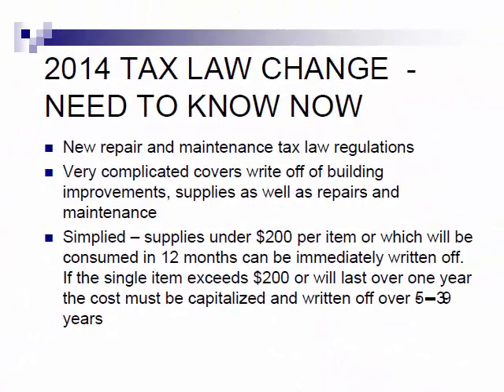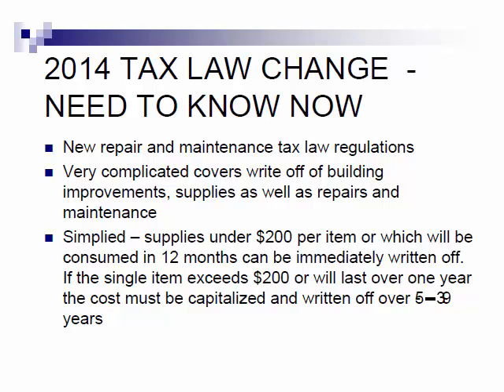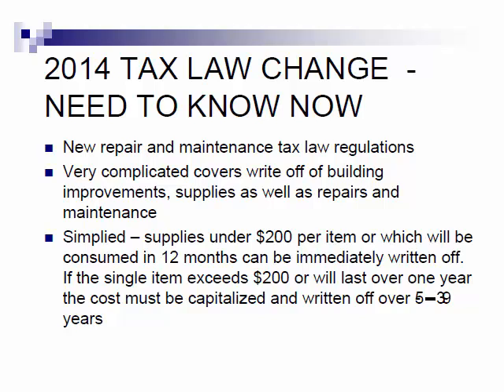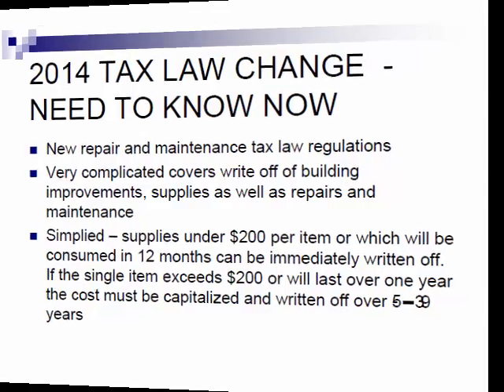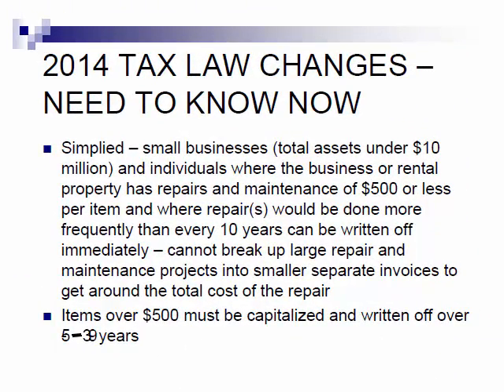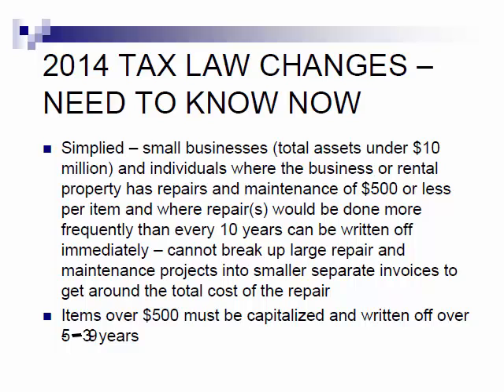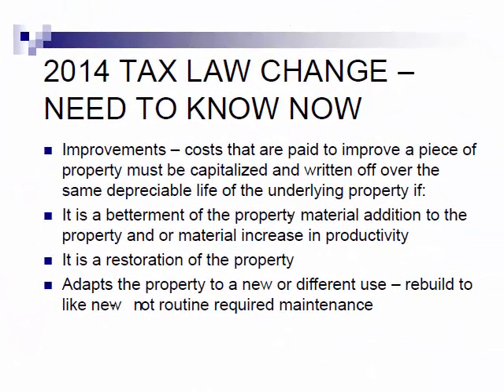2014 IRS Repairs & Maintenance Regulations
2014 IRS Repairs & Maintenance Regulations by Monica Rebella, CPA